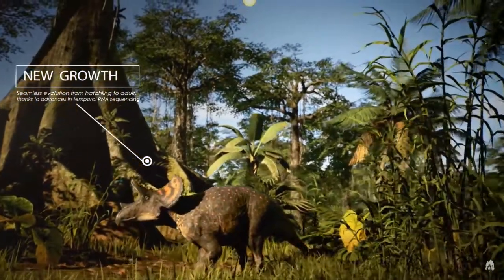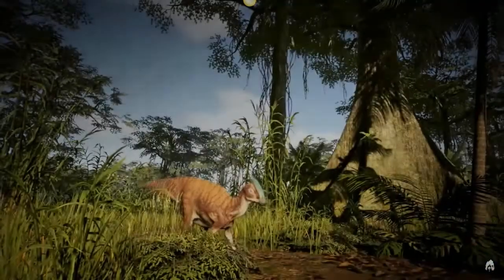Breakdown and Hope Trailer :The Isle Reaction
Is is a discussion/reaction/hoping this is a Christmas gift! Man I am horrible at breakdowns. Rofl

I am a admin of Mythycal Isle. The server is growing and still has wonderful staff. Welcoming on both servers we insist on letting people have fun with raffles, events, and letting everyone who joins give their thoughts on how to make things better.